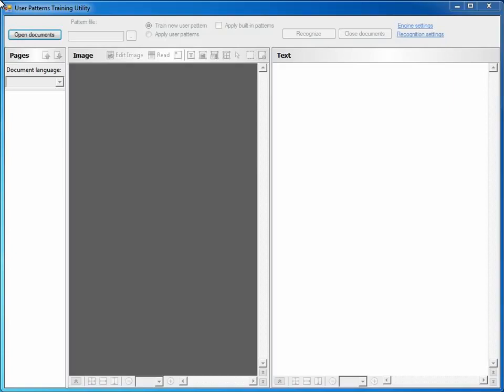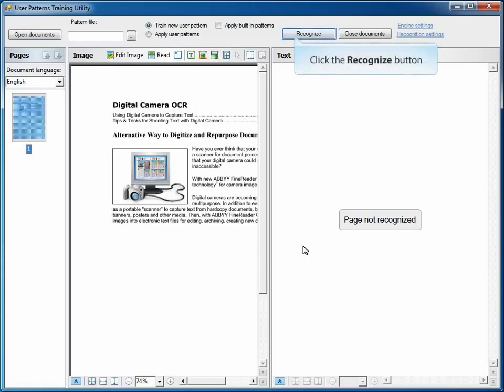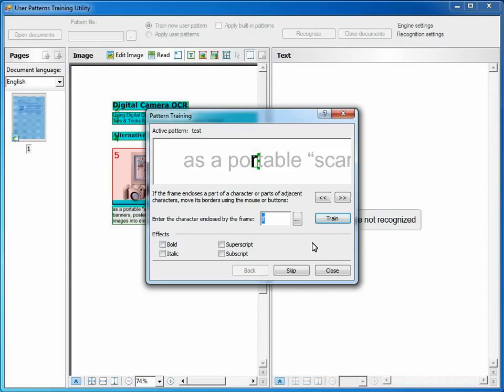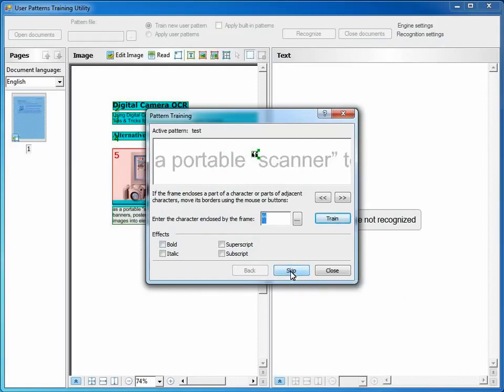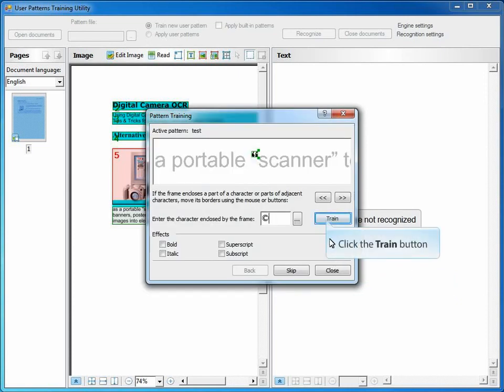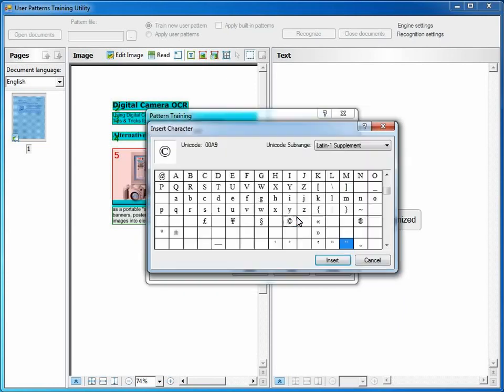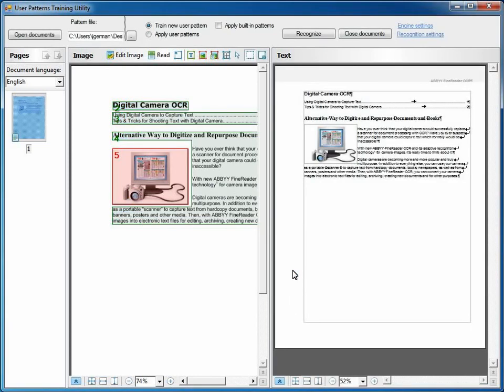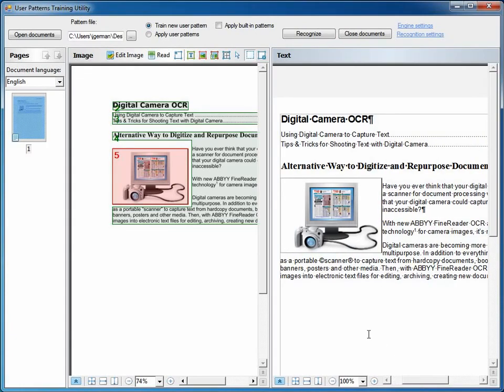OCR SDK ABBYY FineReader Engine 11 사용자 패턴 훈련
OCR (문자인식) 및 문서변환 기능을 응용프로그램과 통합하기
위한 최신 소프트웨어 개발키트 (SDK)
ABBYY FineReader Engine 11의 샘플비디오를 만나보세요.

-카메라 OCR,
-자동 문서 분류,
-이미지 프로세싱,
-멀티코어 프로세스,
-PDF 내보내기 프로세스,
-프로세싱 프로파일,
-사용자 패턴 훈련,
-명함인식 기능

레티아 유튜브에서 다양한 기능의 샘플 시연 비디오를 만나볼 수 있습니다.